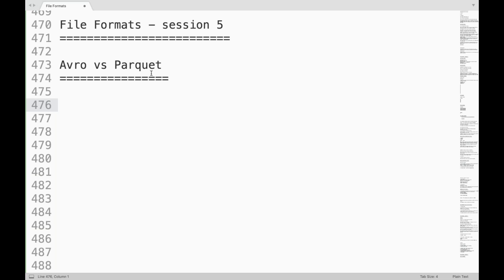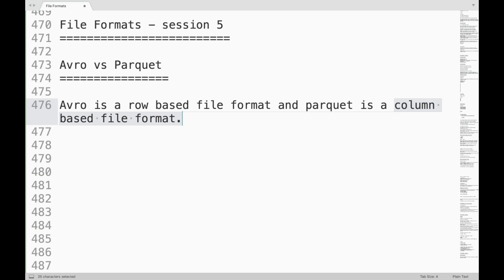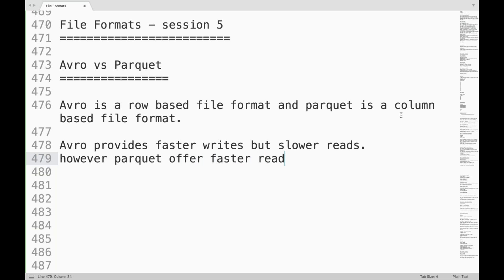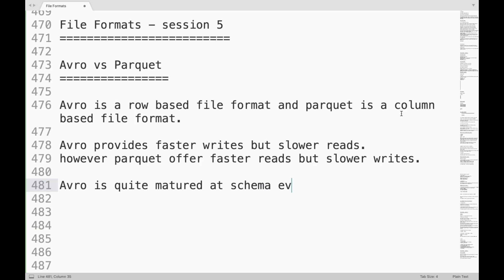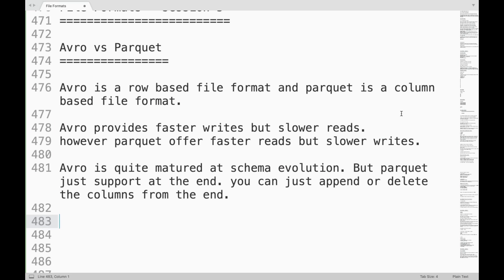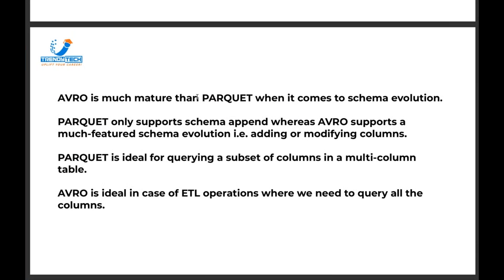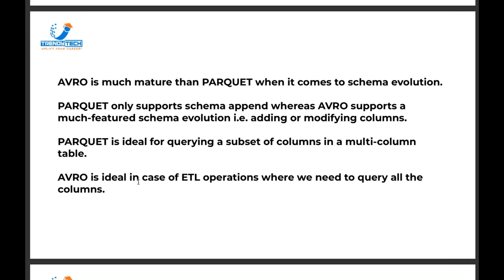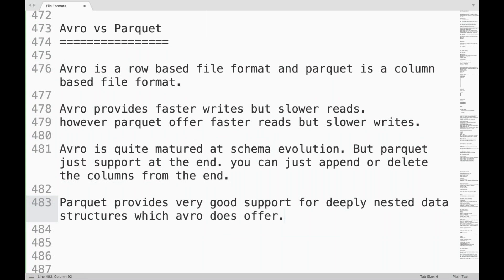Avro vs Parquet | Hive Interview questions and answers | Hive File formats | Session 3 - Trendytech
Complete hive interview series with famous interview questions. I will be adding videos regularly.

Hive is one of the most important part of big data interviews. you have a chance to prepare for hive interviews in a lot of depth now.

In this video we will cover the difference between Avro & Parquet file format.